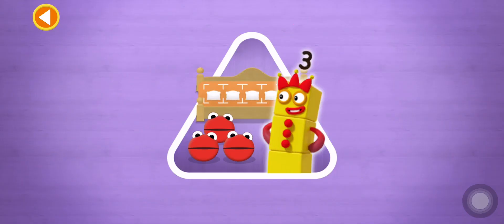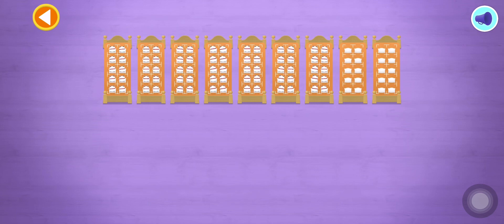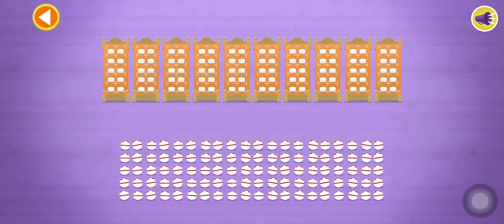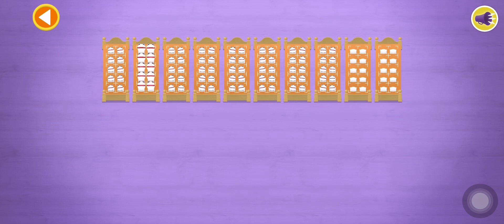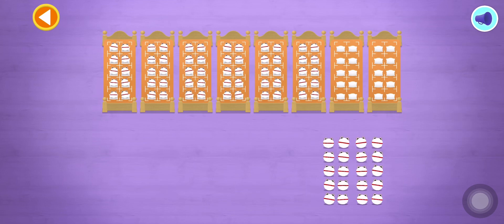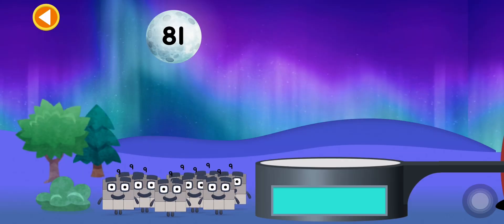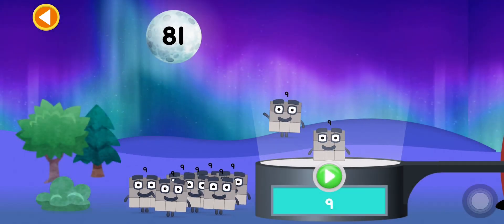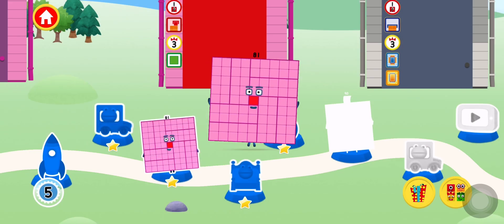Numberblocks World : Count Numberblobs in Ten for Number 60, 70, 80 | Multiply 9 x 9 | Kid Education